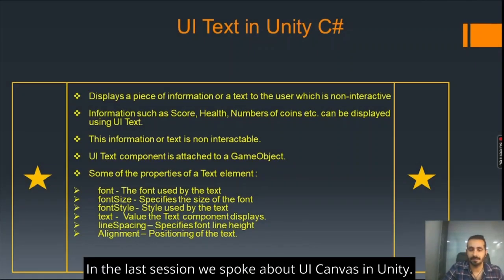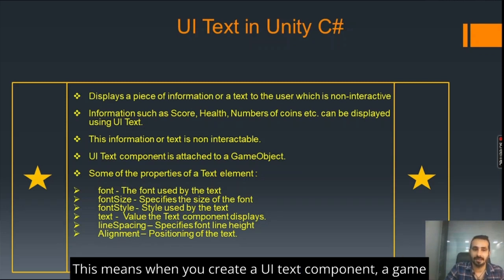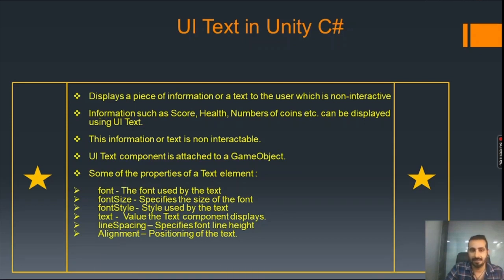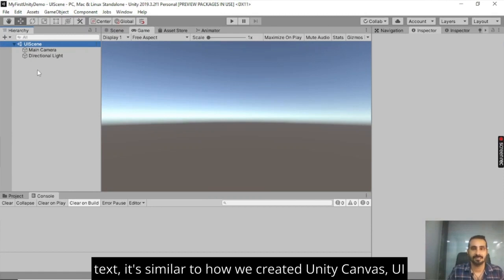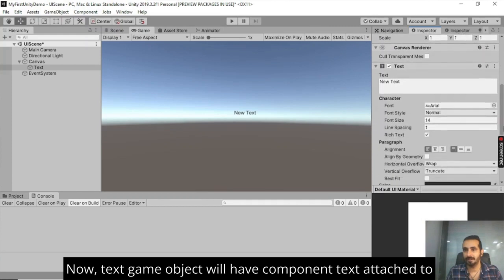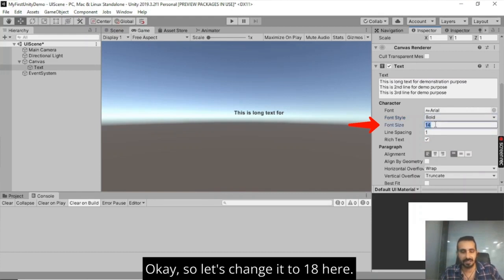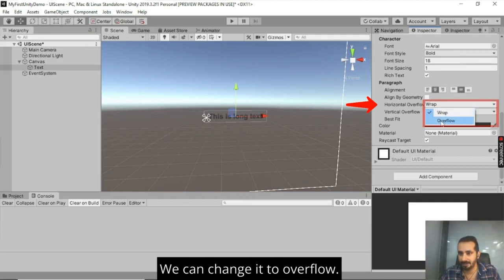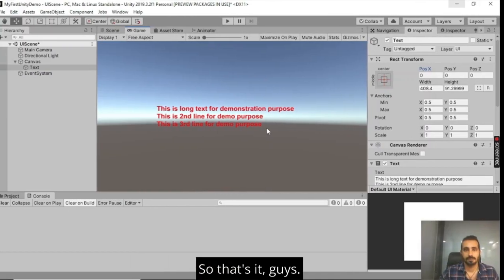Unity UI Text & components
Unity UI Text & components. How to use UI Text in Unity. Learn about components in UI Text Unity.